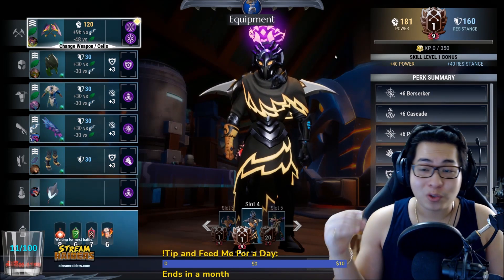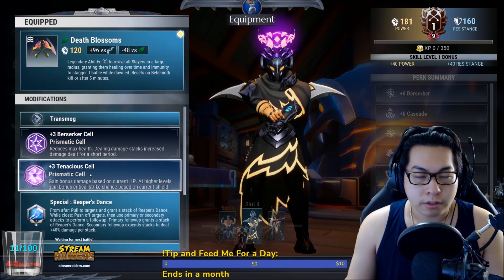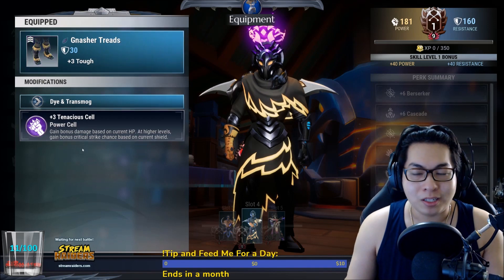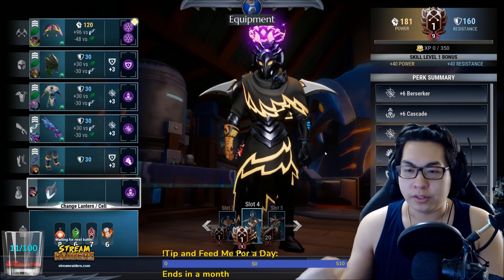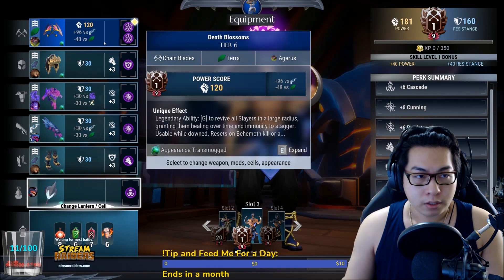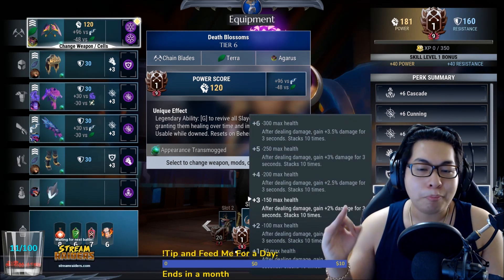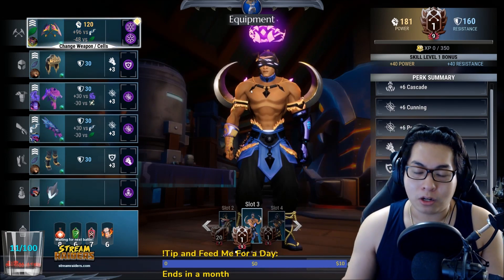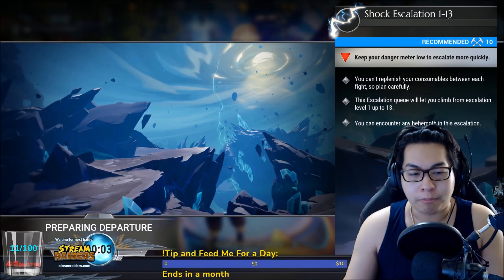Dauntless Reforged - End Game Chain Blade Build - Kill Everything at Level 1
Hi everyone,

You requested an end game chainblade build, well here it is!

In this vid I included both the General purpose "Safe" build and my personal Hyper Build (I called it the Demon Hunter and YES, I will do a fashion showcase on the demon hunter look).

The Faction used in this vid is the Future Faction because it's great for anything with high attack speed

Key Perks: Tenacious, Predator, Cunning, Cascade, Tough, Berserker.

If you enjoy my content and want to keep it coming, please consider dropping a tip as it is my income for now: